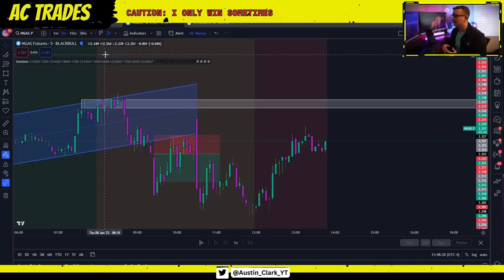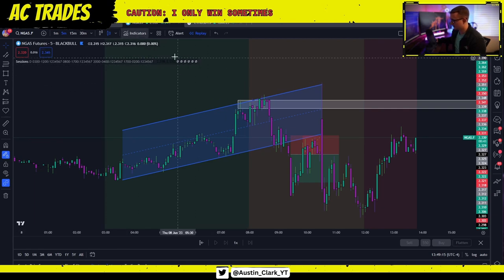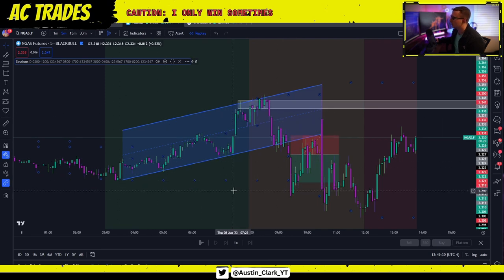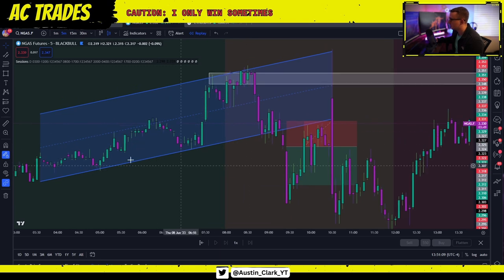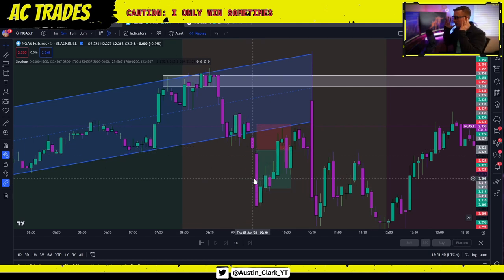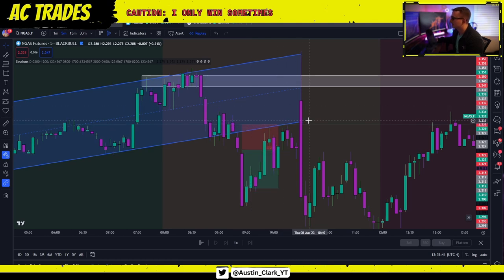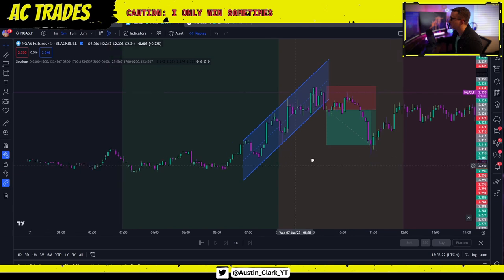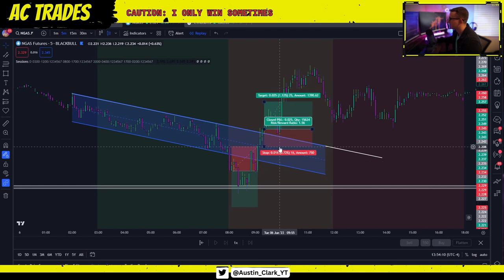Easy Natural Gas Trading Strategy ANYONE Can Follow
This strategy not only appeals to beginners but also for anyone looking for extremely easy setups that you will ALMOST find daily

Join Sleep Money Club where I do Private live trading sessions!